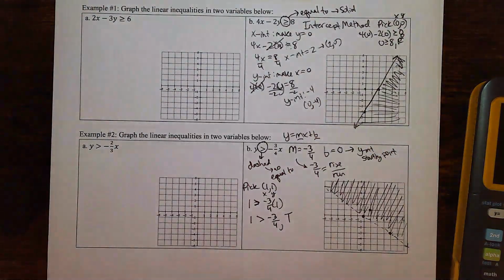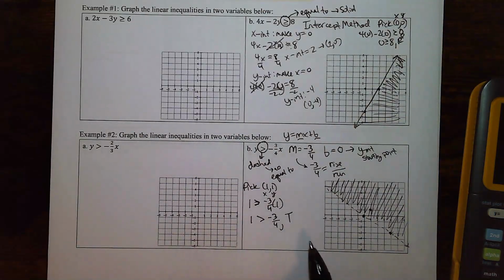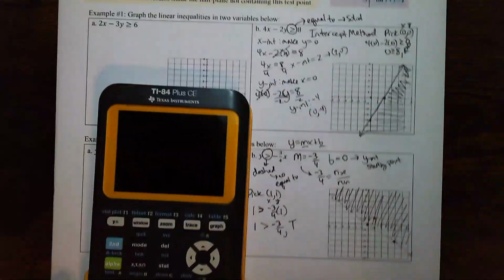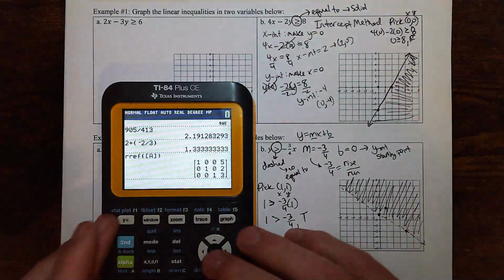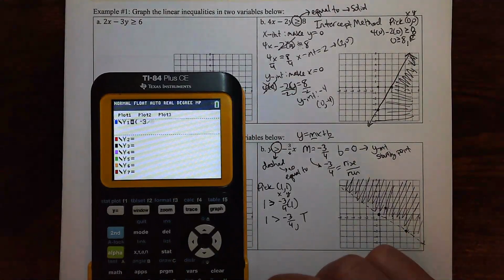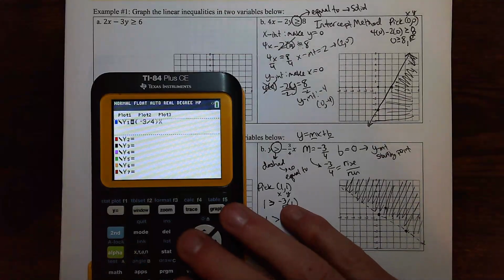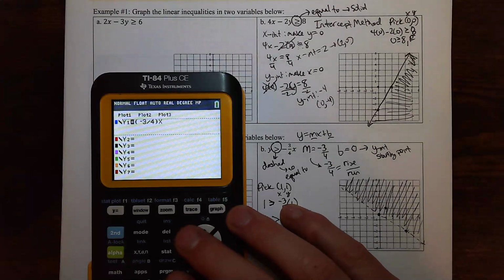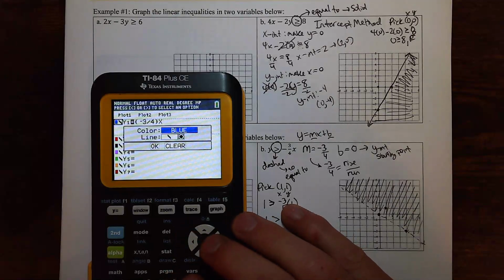ATUCA Lesson 3.7 Example 2B Graphing Linear Inequalities Using the Slope Intercept Method